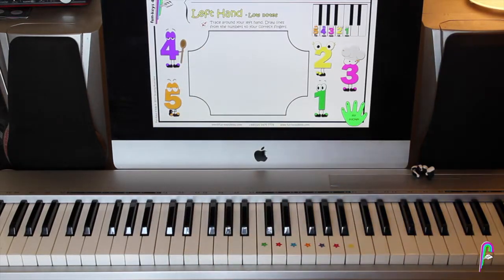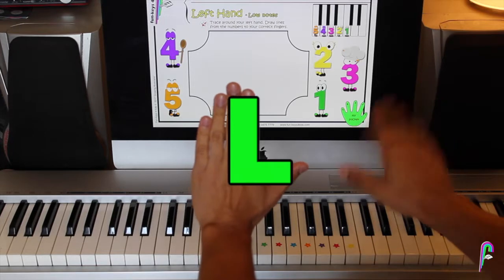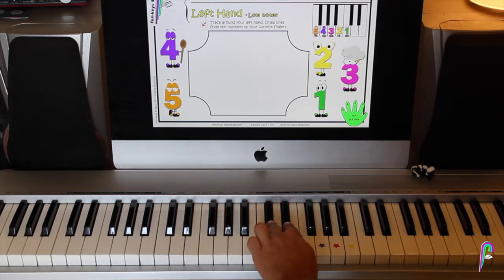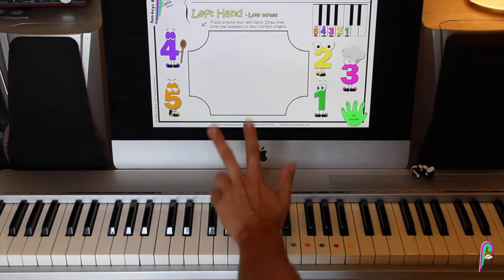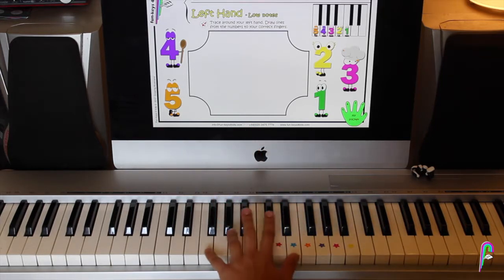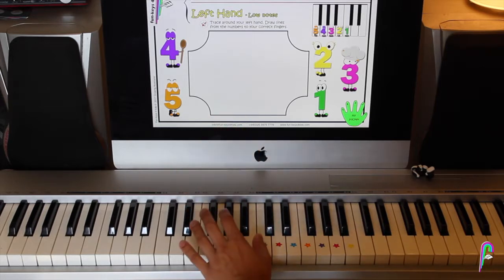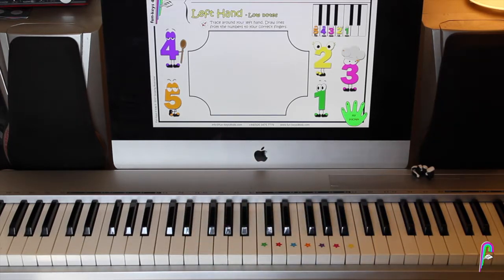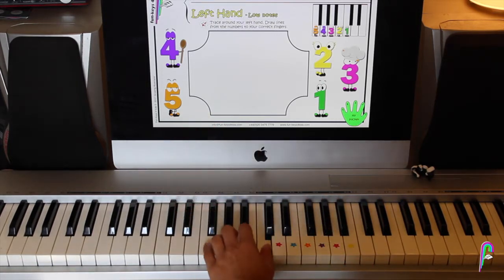Left Hand Fingers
Hi mums and dads!
Welcome to another lesson with Fun-Keys 4 Kids. This week we learn how to play the notes on the piano using our left hand.   C💚 Do.  B💛 Ti.  A💗 La.  G💜 So.  F🍊 Fa.

✋ Our right hand has 5 fingers!
Finger number 1 is the thumb! Finger number 5 is the little one!

🎹  Put your hand on the keyboard like a spider.
Make sure finger number 1 is on C💚 and finger number 5 is on F🍊 .

🎹  Now play the keys with:
Finger number 1 - C 💚  Do
Finger number 2 - B 💛  Ti
Finger number 3 - A 💗  La
Finger number 4 - G 💜  So
Finger number 5 - F  🍊  Fa

☝Keys are pressed one at a time, never all together.

📹 Watch my clip and practice at home to make your fingers stronger and also play in the correct position.

Have fun and do get in touch if you need any help. We make these clips for you to enjoy!

Dani, Jay, Prakash, Sunita, Ana, Rachael and Alex